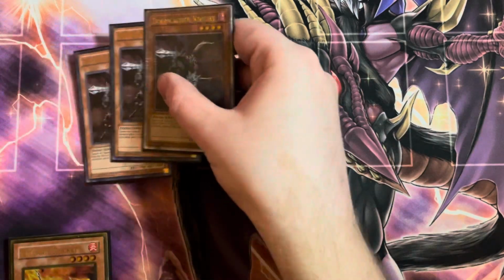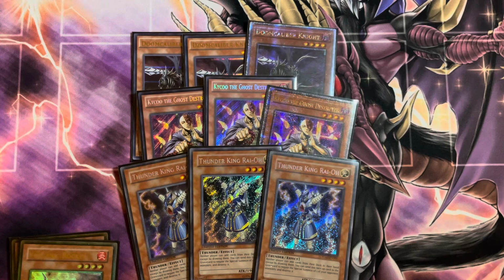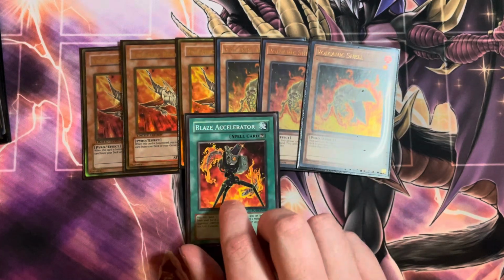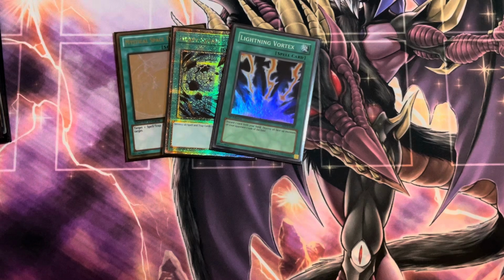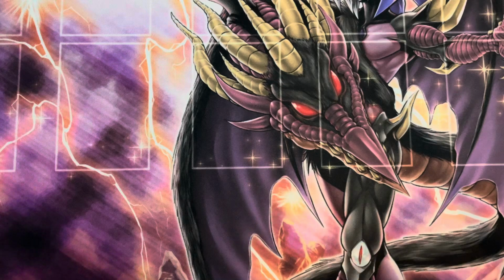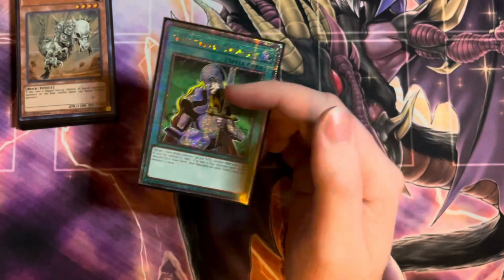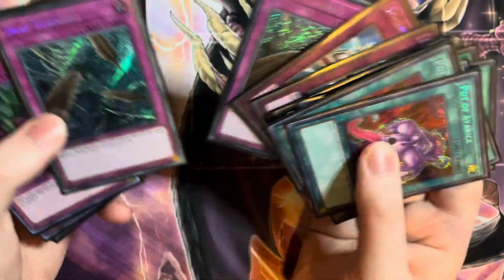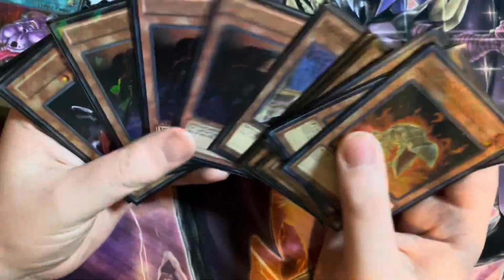Yugioh Edison Format | 2nd Place Volcanic Anti-Meta Deck Profile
Update to my previous anti-meta deck now with added fire